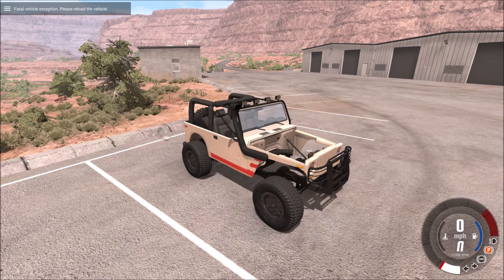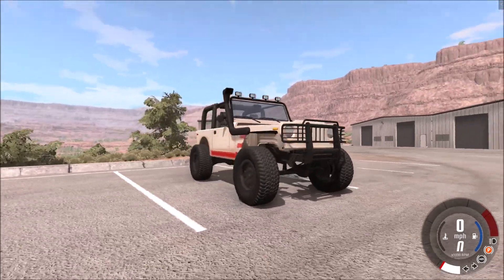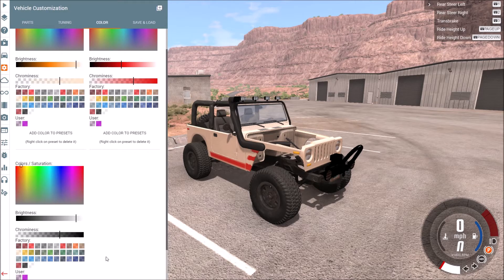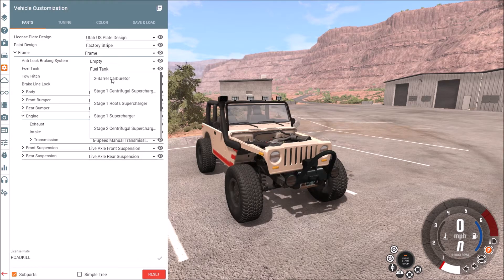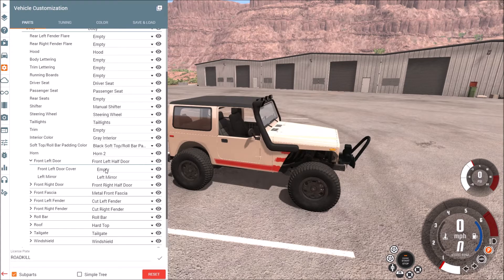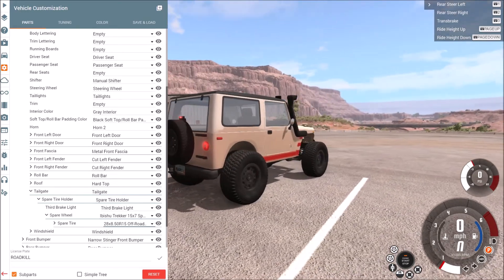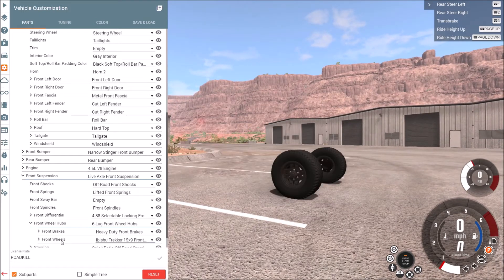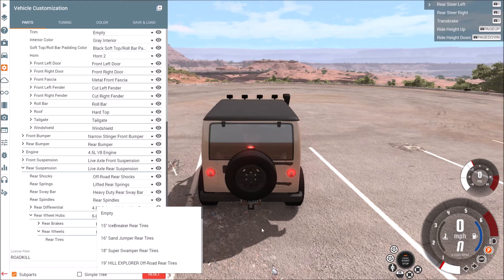BeamNG. Drive: RoadKill Projects: The Jeepster Revival!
Enyoy!